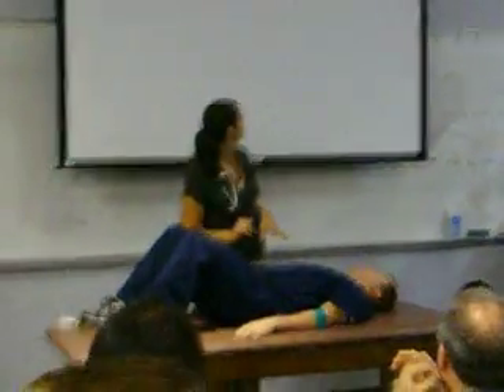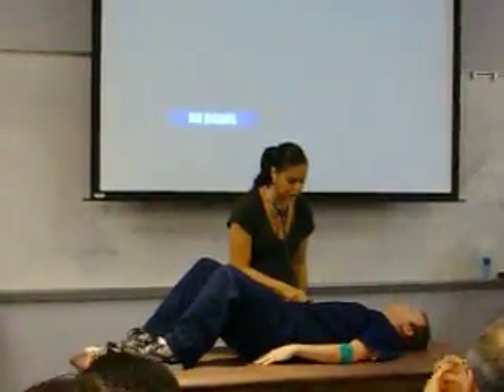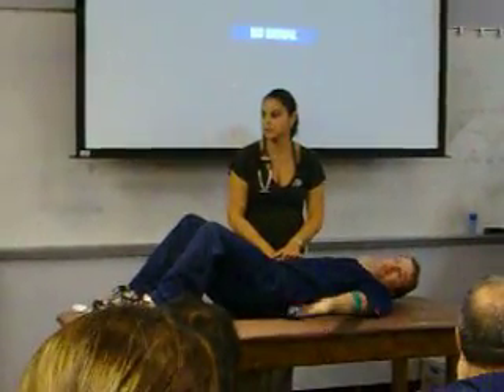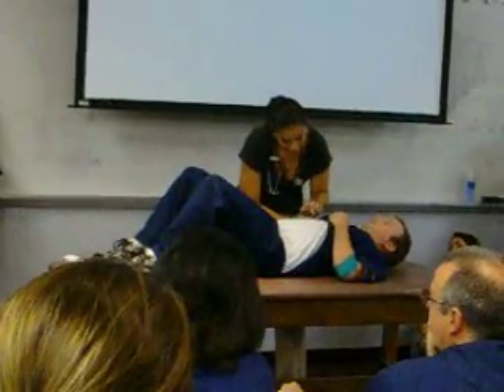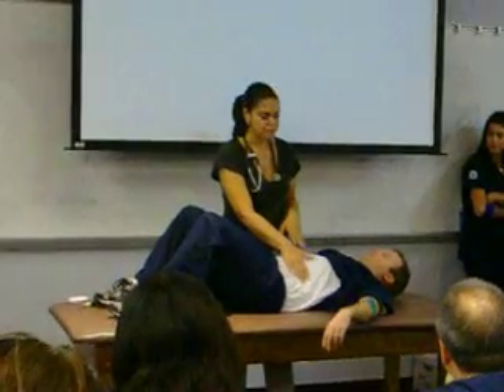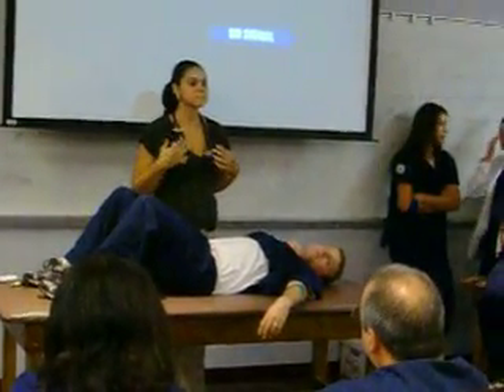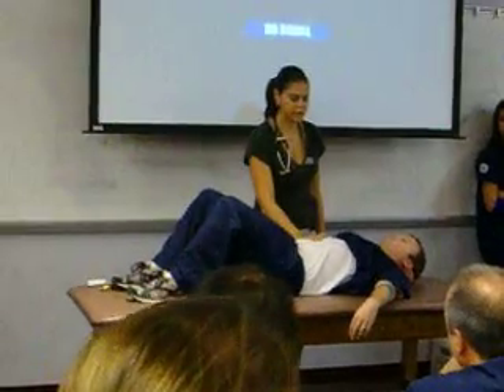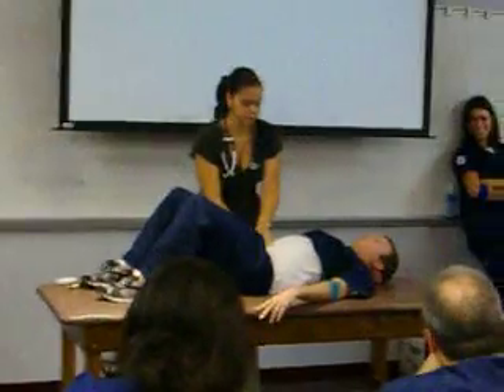Ab 1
Physical Diagnosis Lab Abdominal Examination pt. 1